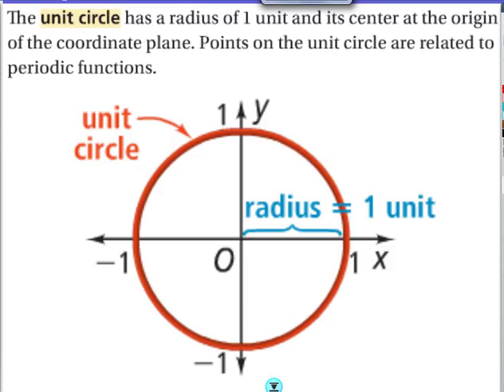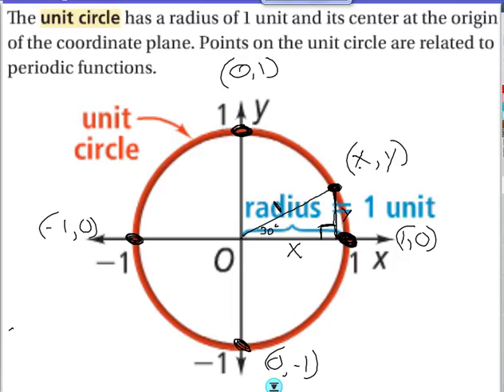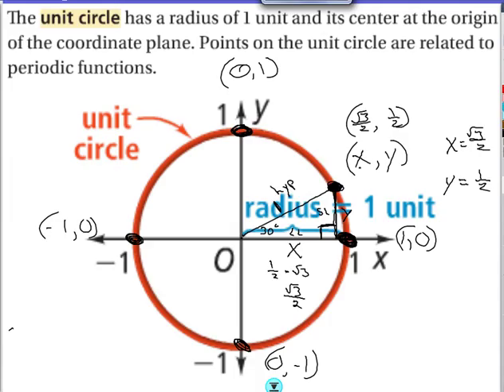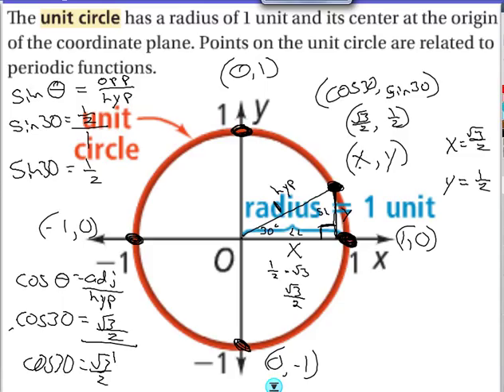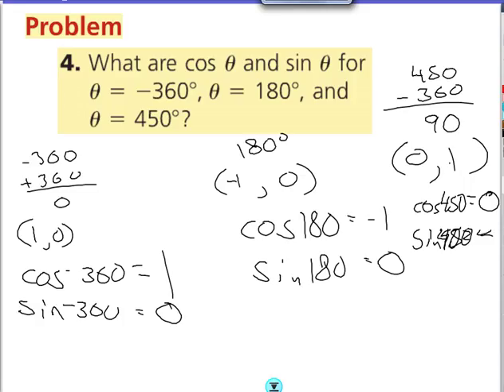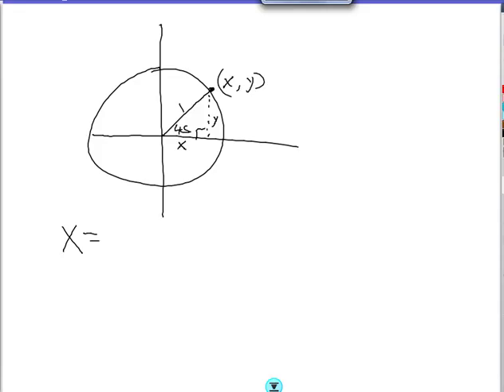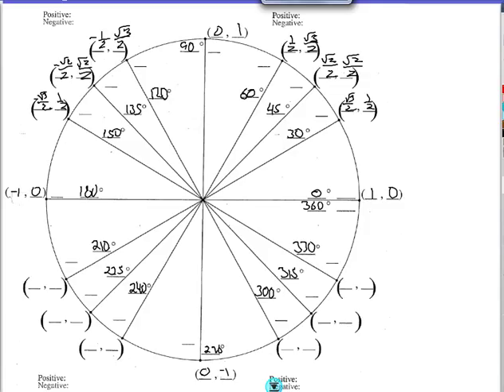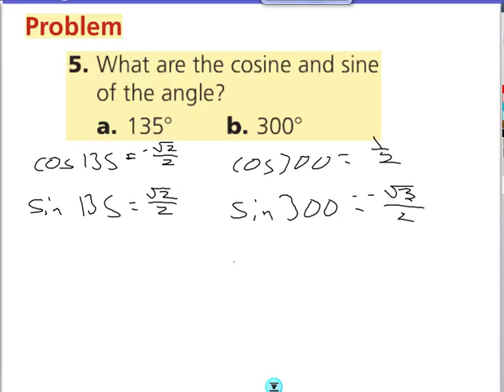Chapter 13 Section 2 Part 2 2nd & 4th Period 4/5/17